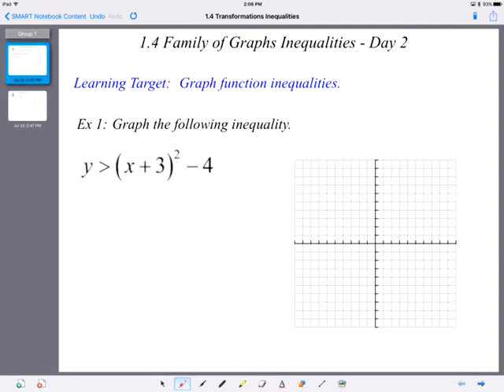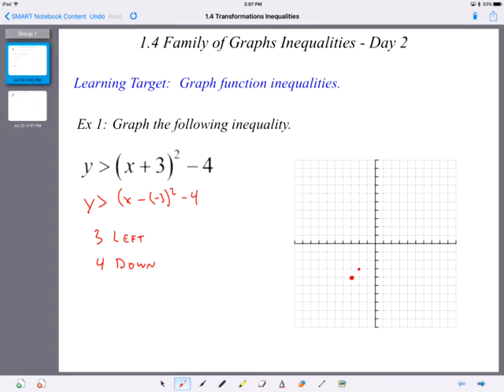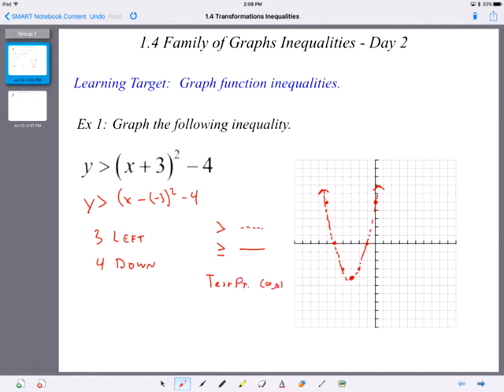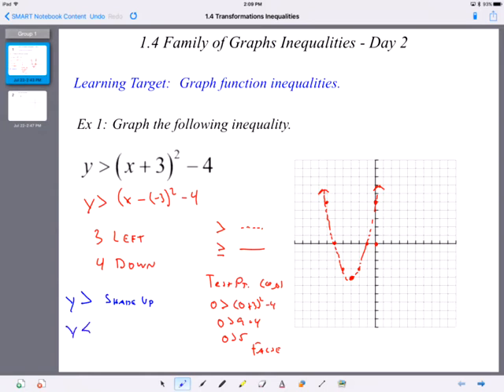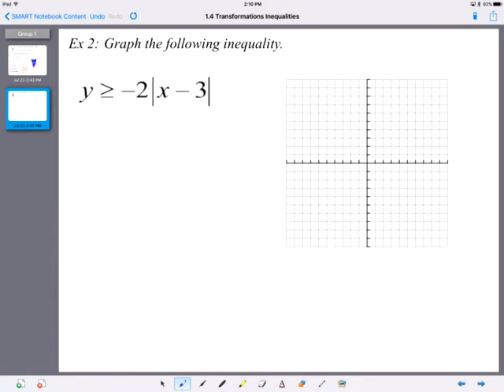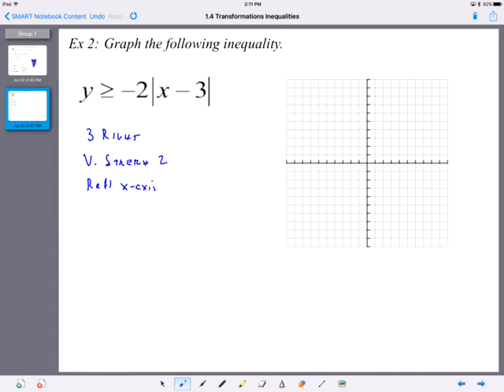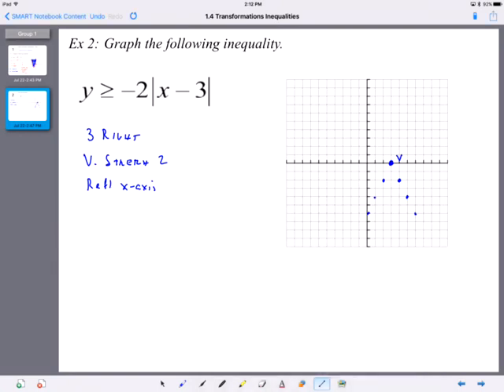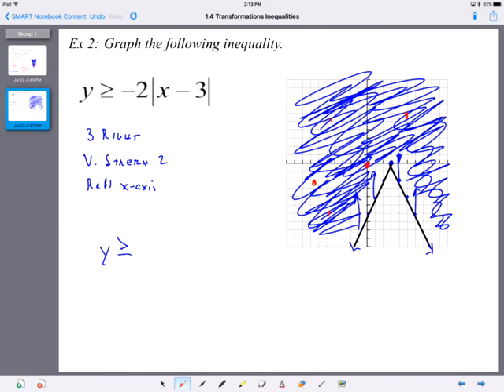1.4 Graph inequalities